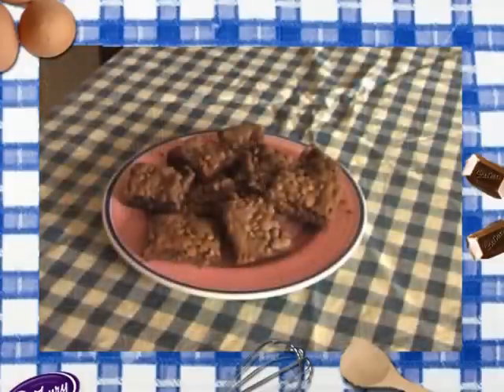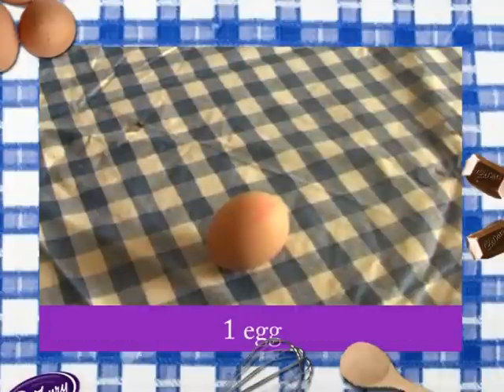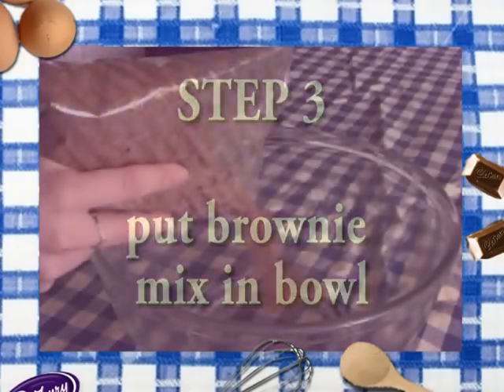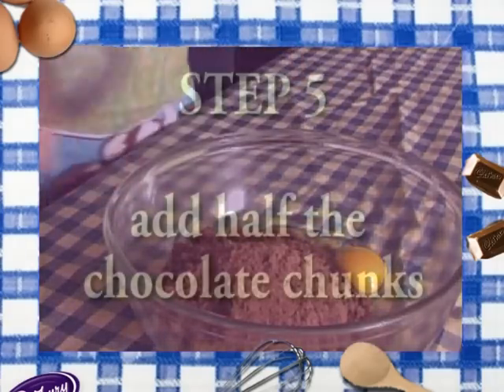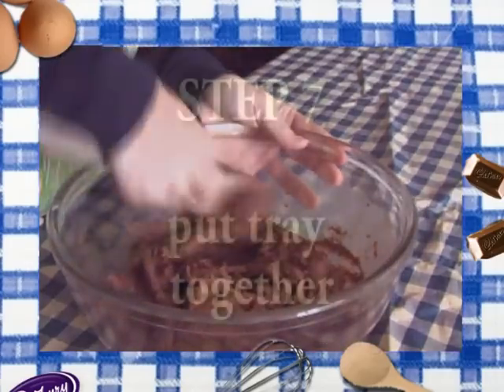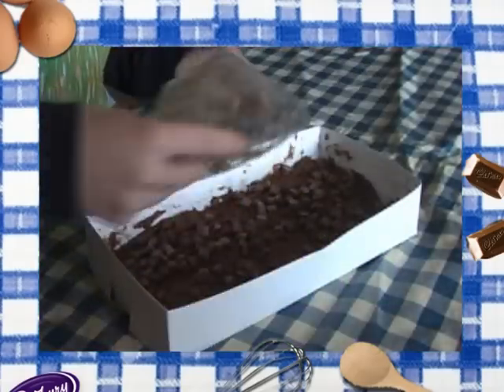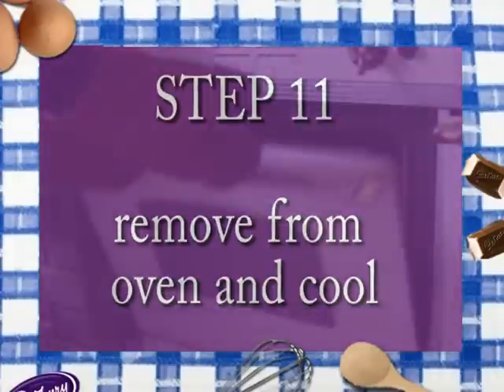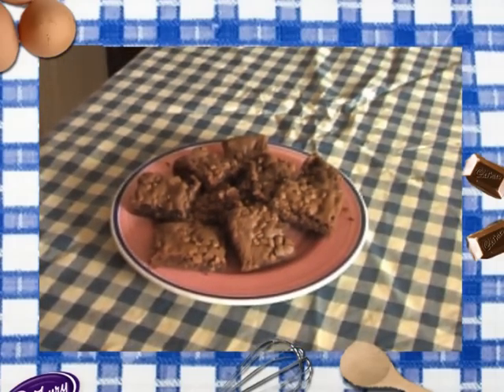How to make Chocolate chip brownies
First year demonstration video by Issy Andrews and Maddy Nurrish